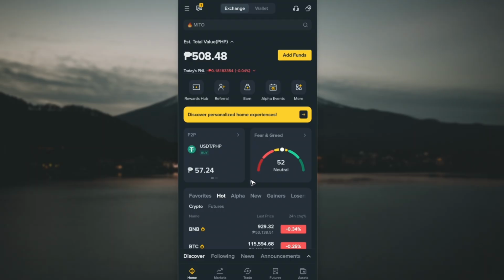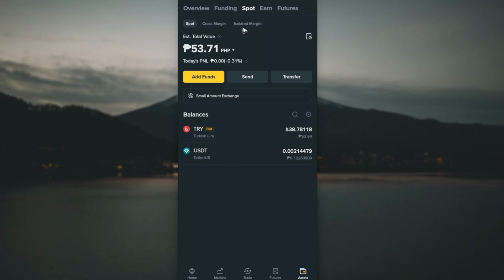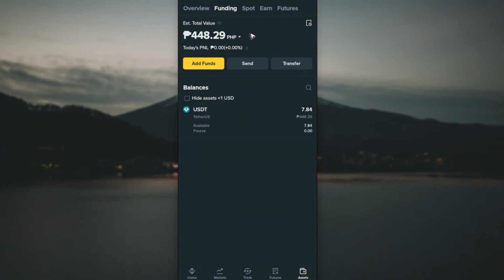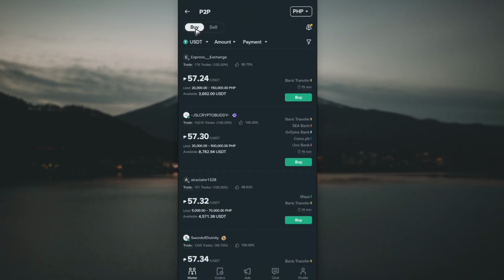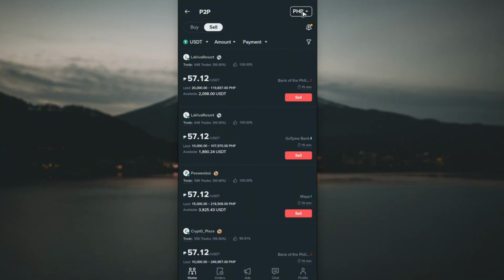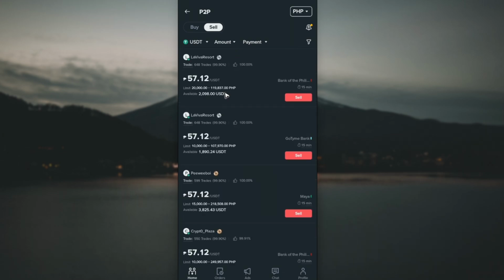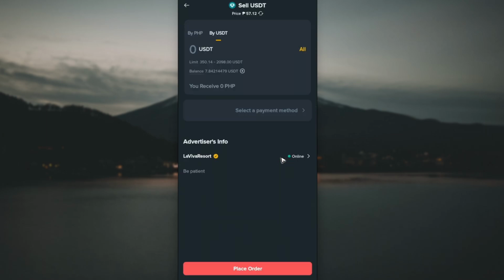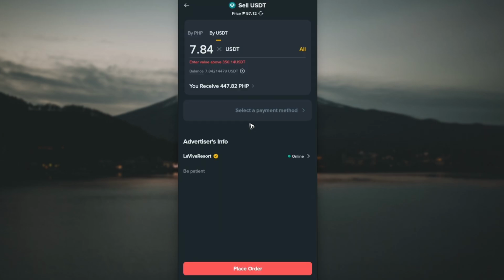How To Withdraw From Binance to Bank Account (Easy Guide 2026)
How To Withdraw From Binance to Bank Account

In this video, I will show you how to withdraw from Binance to your bank account. I’ll guide you step by step on selecting your currency, linking your bank, and completing the withdrawal process. This tutorial works for beginners and experienced users who want to cash out from Binance safely.

Chapters:
00:00 Introduction
00:10 How To Withdraw From Binance to Bank Account